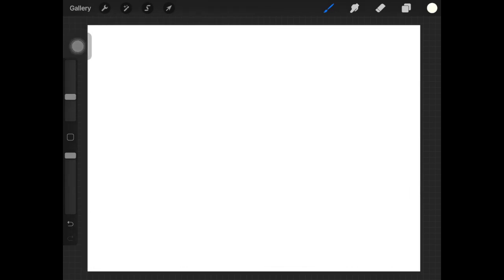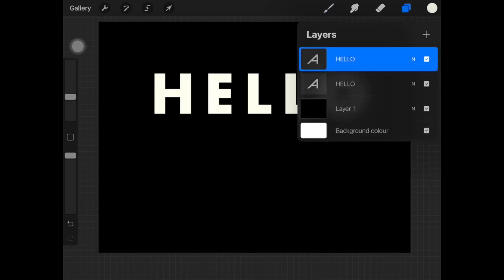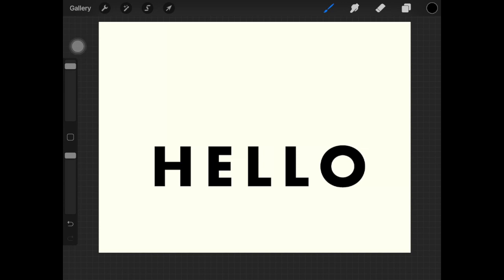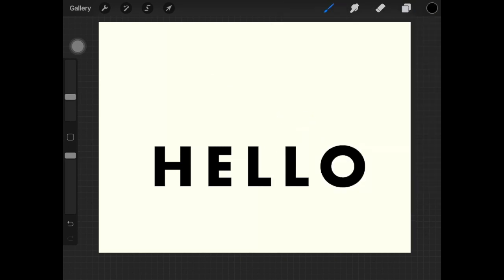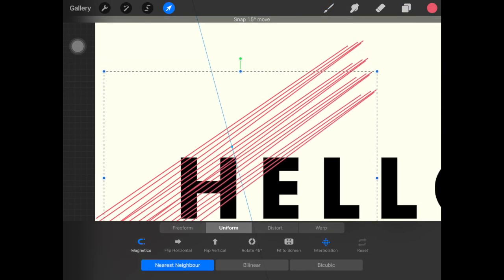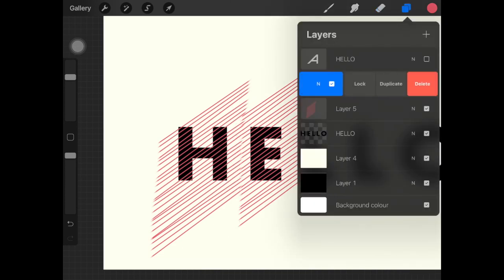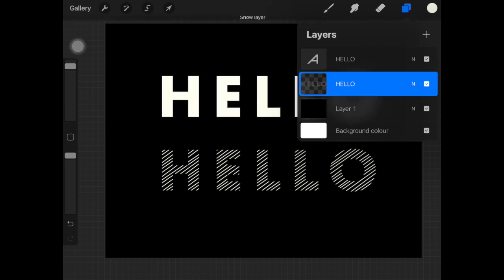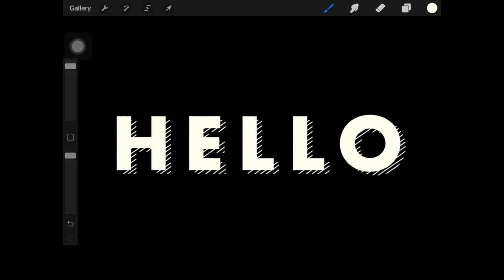Hatched Drop Shadow Text Effect | Procreate Tutorial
In this video, I show you guys how to create hatched drop shadow text effect in the Procreate app by using simple techniques.
I hope you guys enjoyed this video, do not forget to give this video a big thumbs up.